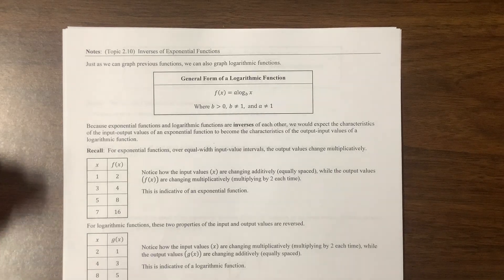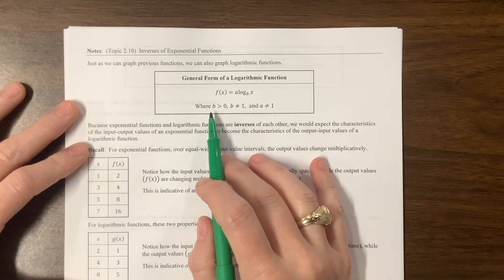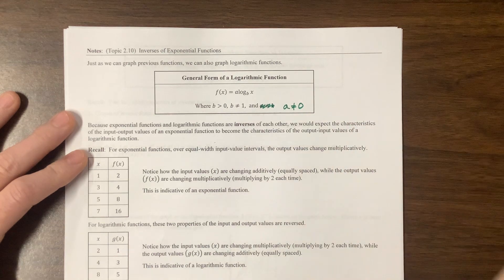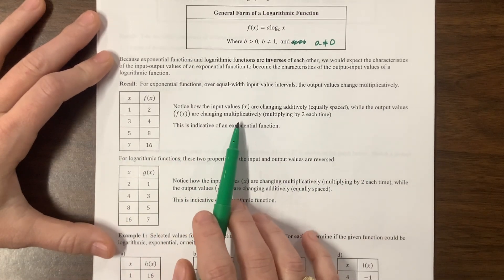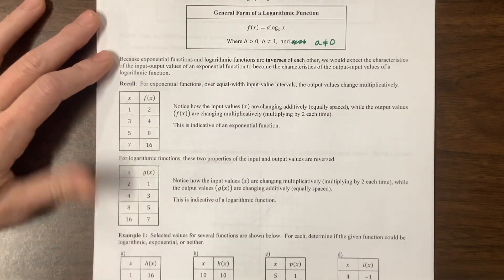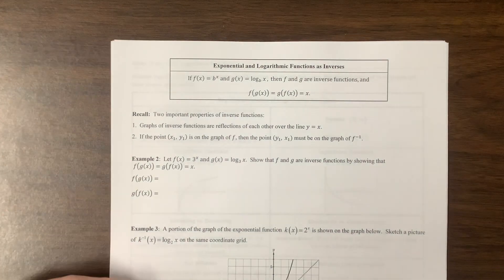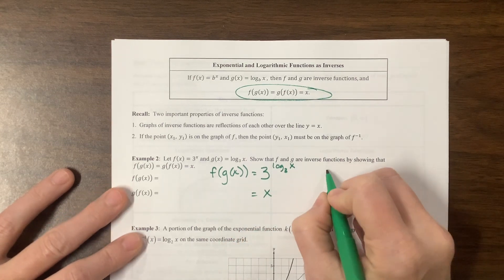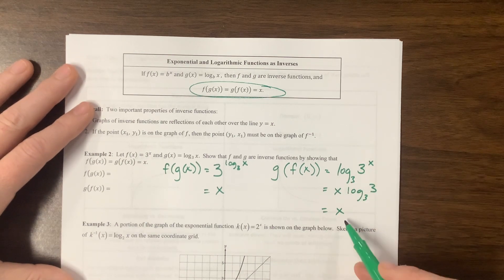Inverse of Exponential Functions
Ms. Kosh teaches AP PreCal's section 2.10 on logs. Enjoy!